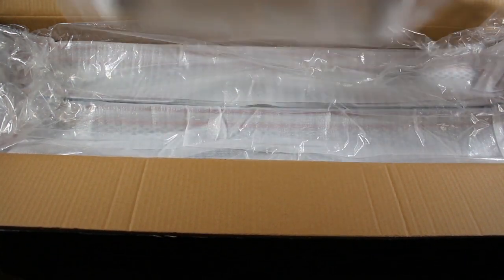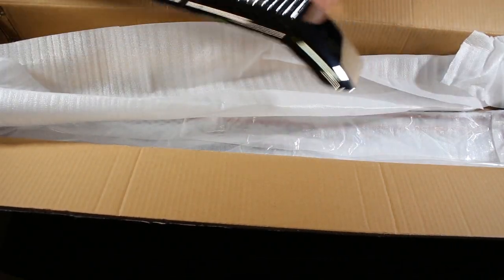2011 - 2016 Ford F-250 / F-350 chrome grill inserts unboxing how to install review ebay amazon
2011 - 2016 Ford F-250 / F-350 chrome grill inserts unboxing how to install review ebay amazon aftermarket - update 3 years after installation
Our eBay Store:
Follow Mile High Campers on Instagram!!

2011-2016 Ford F-250 / F-350 Chrome Grill Inserts